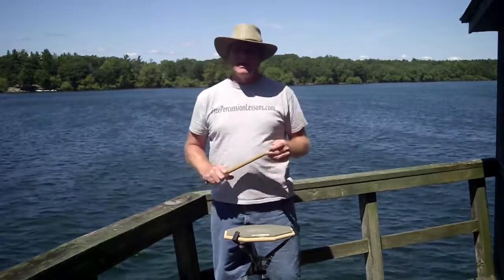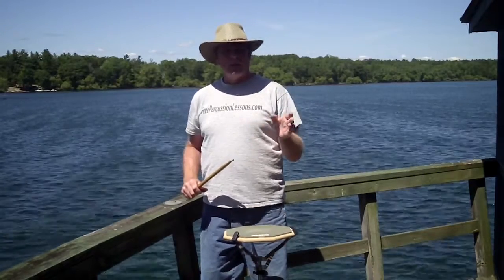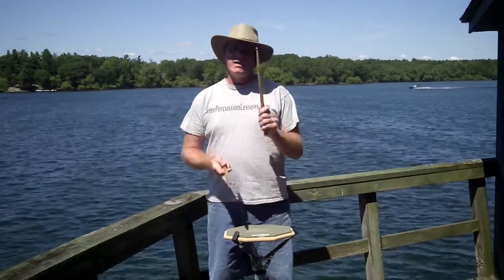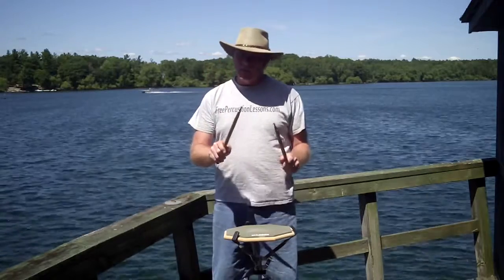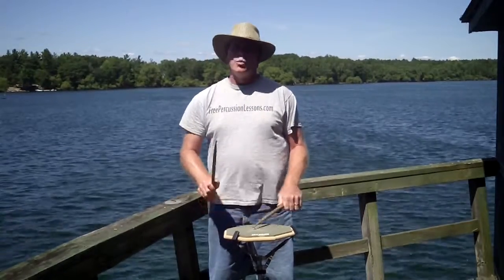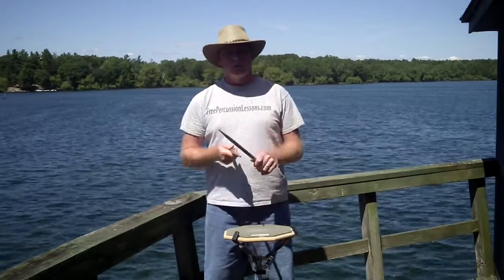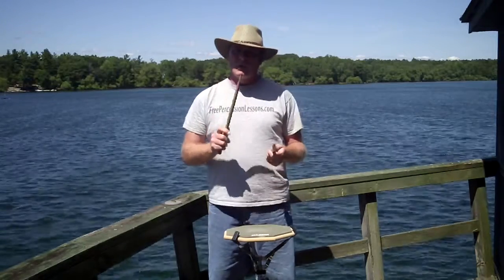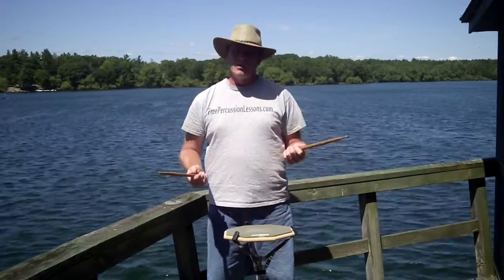How to Play Measured Snare Drum Rolls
How to play a long roll without loosing the beat.